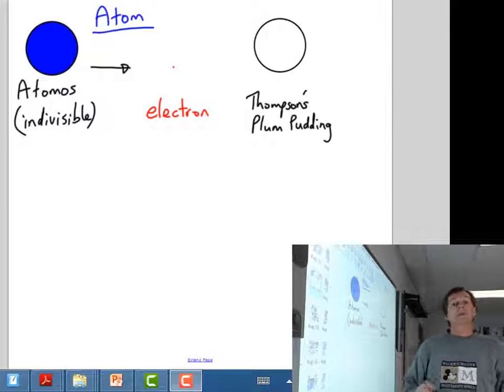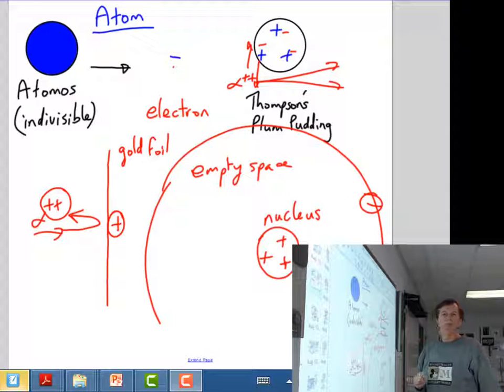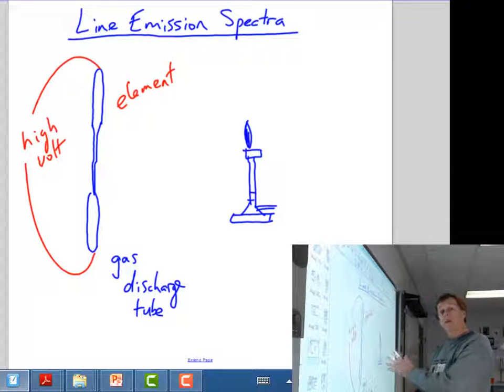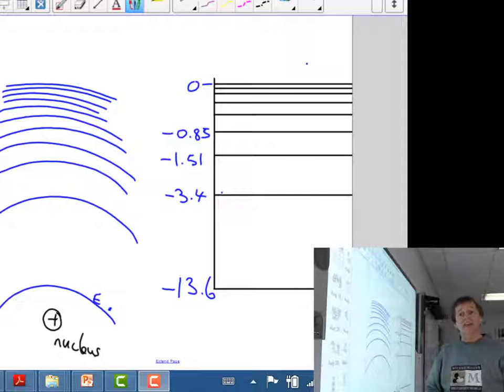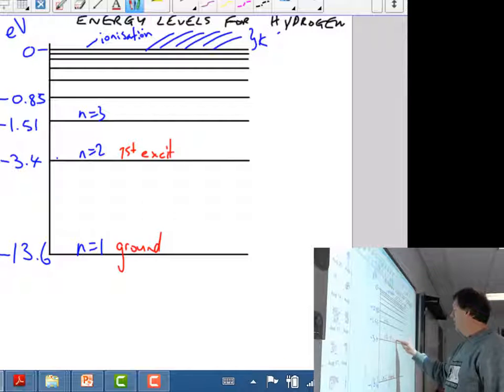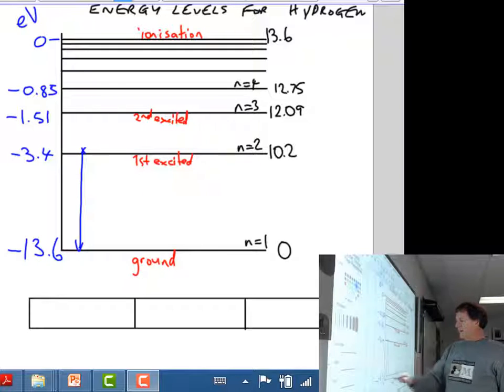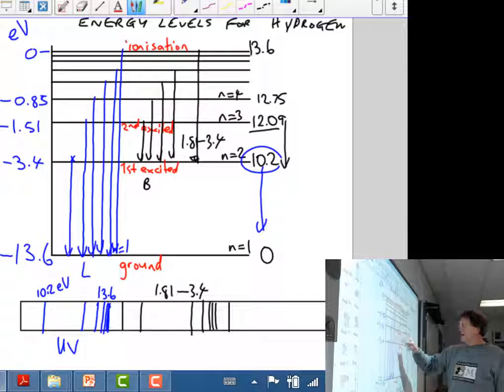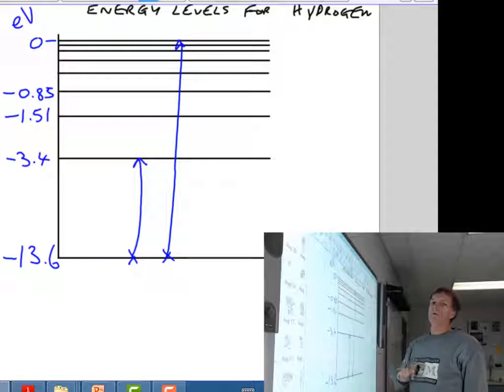STAGE 2 PHYSICS part 12A- ATOM-history and line emssion spectra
SACE stage 2 physics-brief history of models of the atom and  line emission spectra linked to the Bohr model of atomic energy levels.